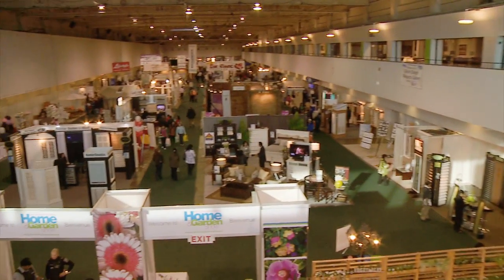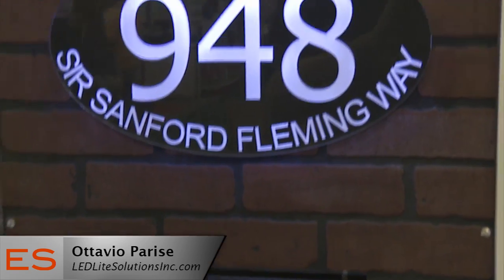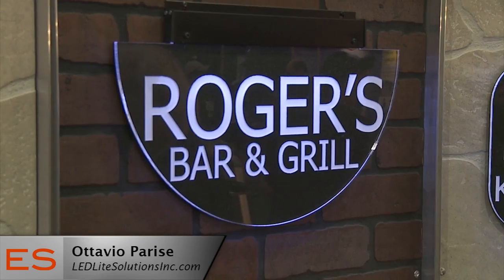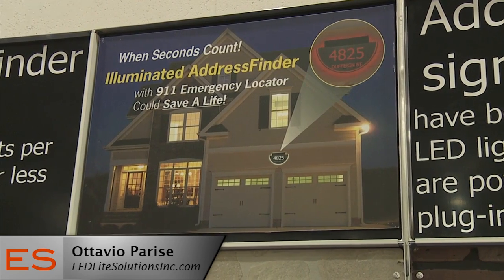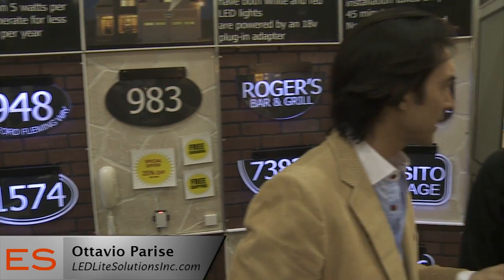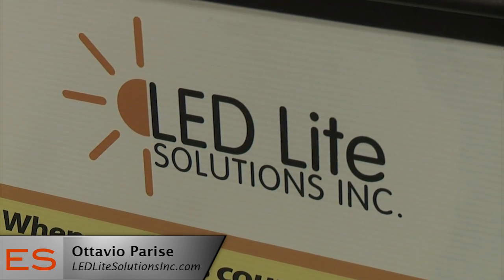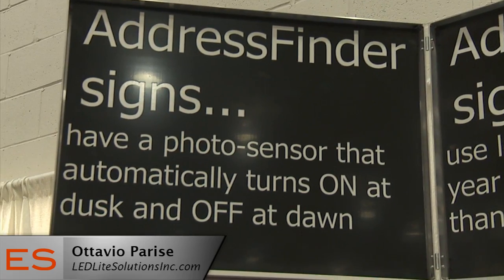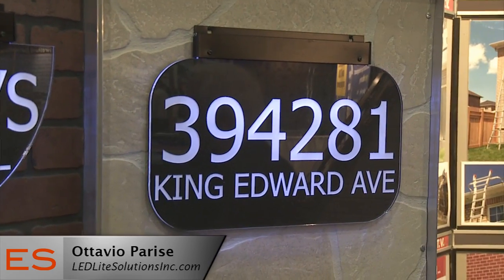Exhibit Showcase with LED Light Solutions @ IHGS2011